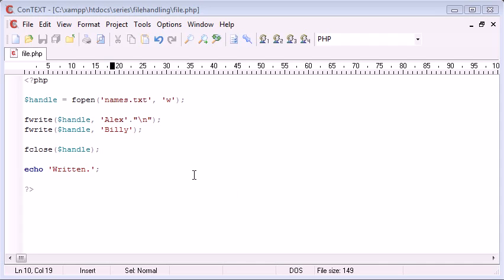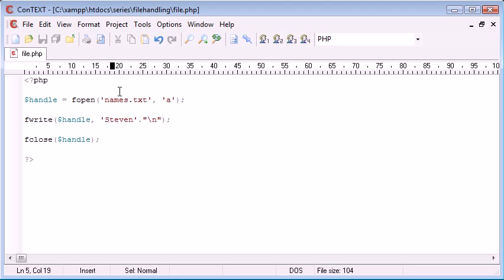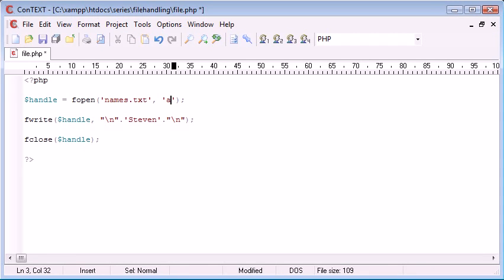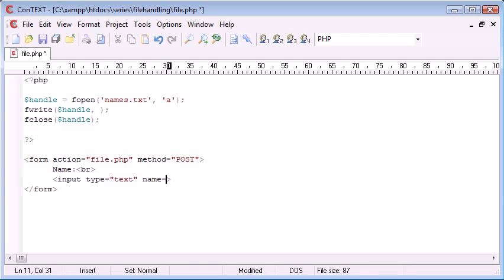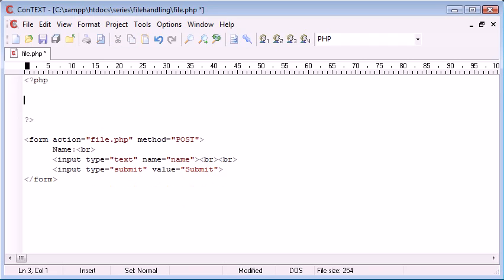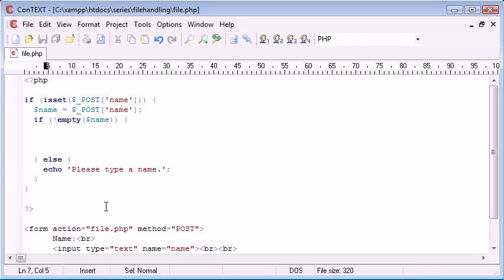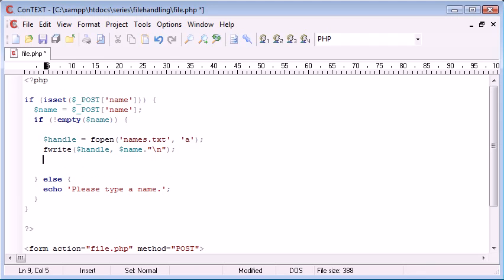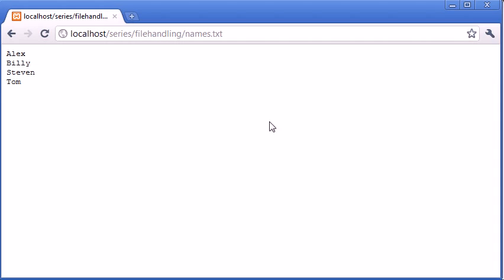79 File Handling Appending a File PHP Tutorials